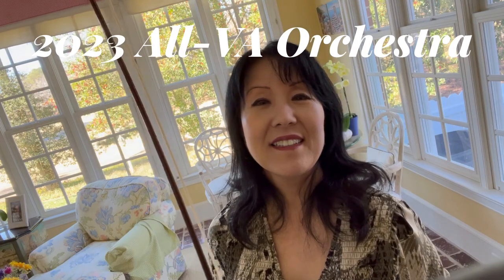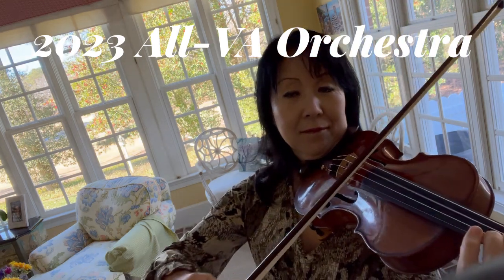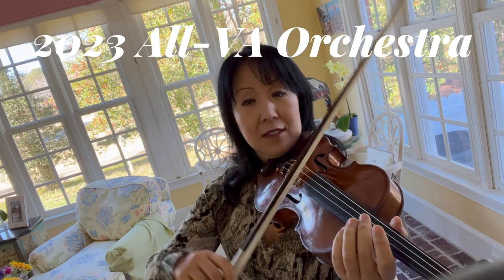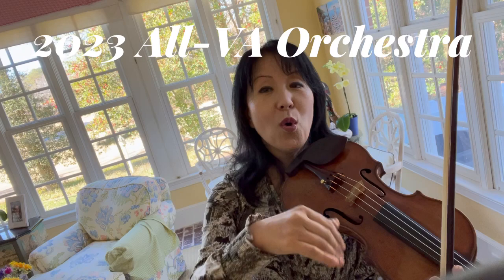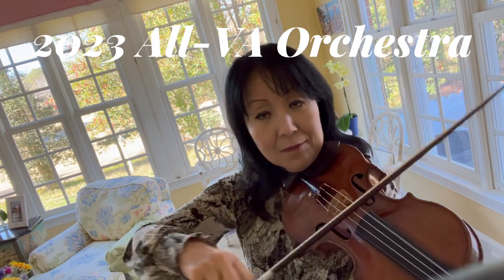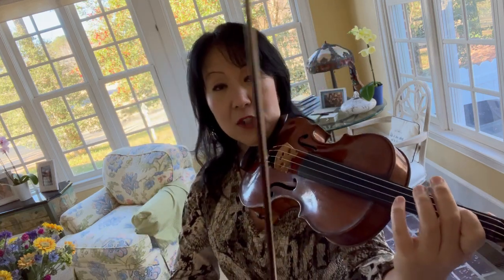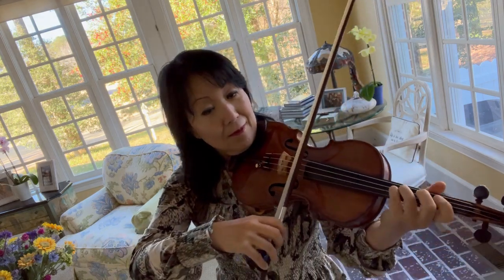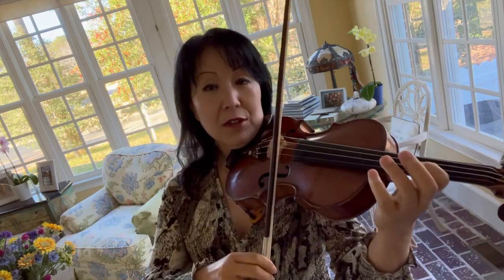Violin Clinic 2023 VBODA All-VA Orchestra Audition Pieces by Dr. Akemi Takayama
Akemi Takayama, Victor Brown Endowed Chair and Professor of Violin at Shenandoah Conservatory, gives a performance and clinic on 2023 Rode Caprice No. 11 and Prokofiev's Symphony No. 1, 2nd movement for All-Virginia Band and Orchestra Auditions.

Here is the link to the two excerpts.

Here are the two excerpts marked with my bowings and fingerings for reference!

Good luck to all of you who are preparing for the Audition.